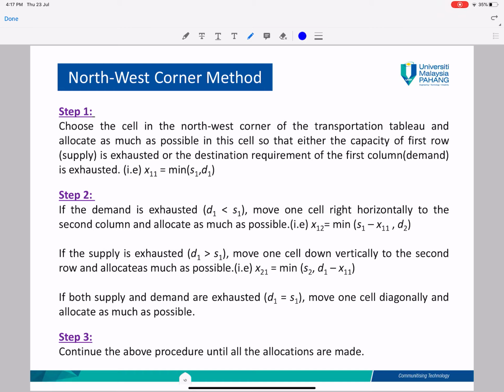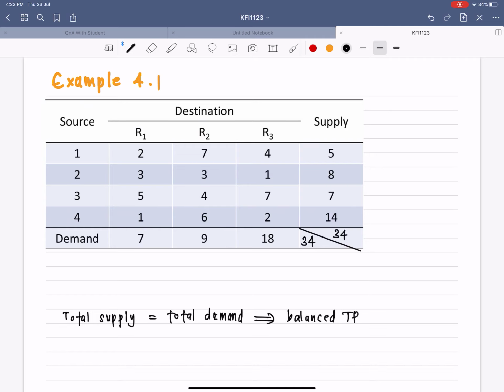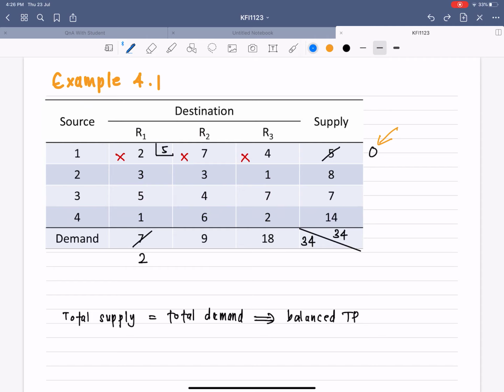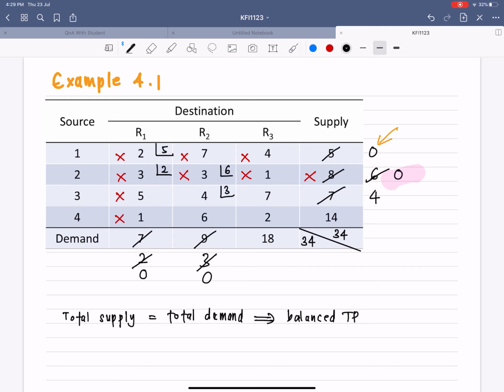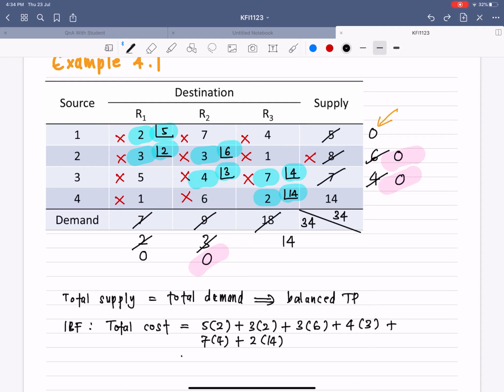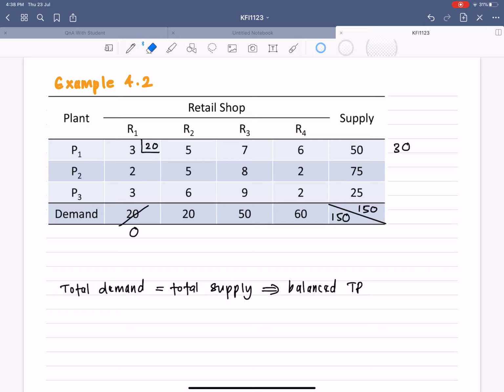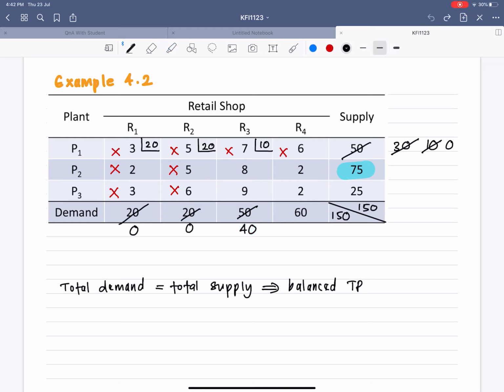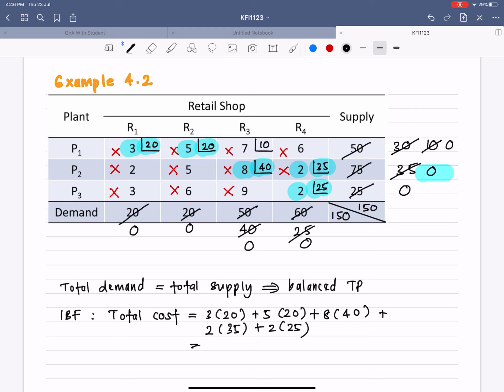KFI1523 - OR - Chapter 4 - Topic 4.2 North West Corner Method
CORRECTION:
In minute 21:35, the values should be compared are 20 and 30, not 20 and 50.